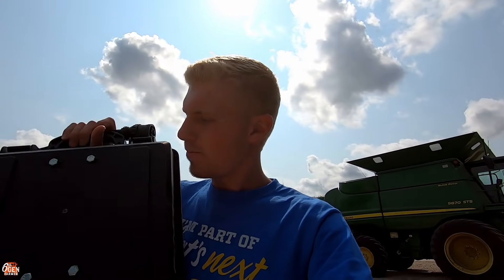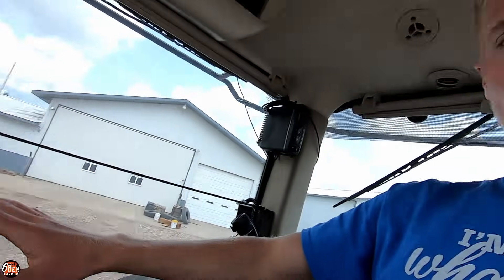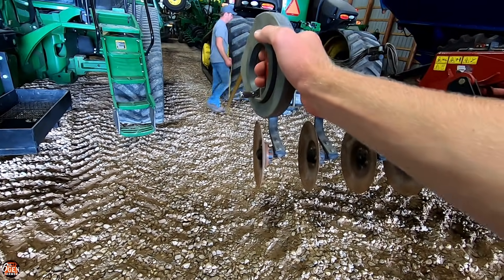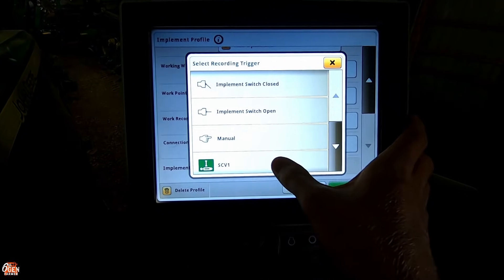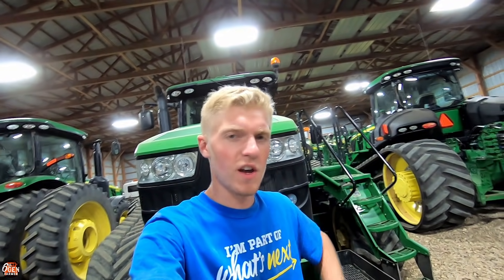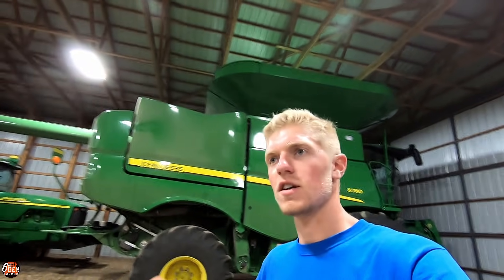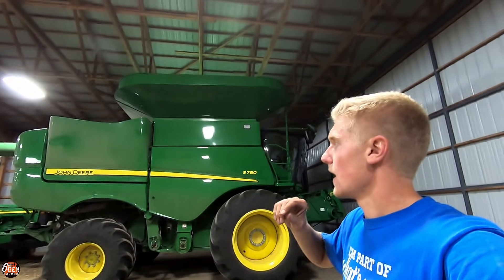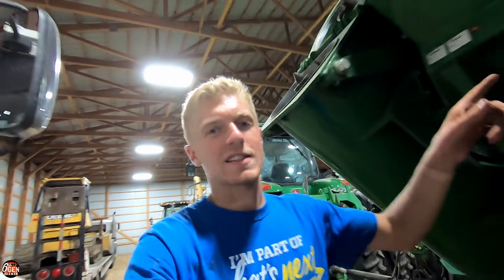Farm Tech Upgrade - John Deere Operations Center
Upgrading our farm's equipment technology by adding John Deere operations center capabilities to climate fieldview to each tractor and combine to get ready for harvest 2021